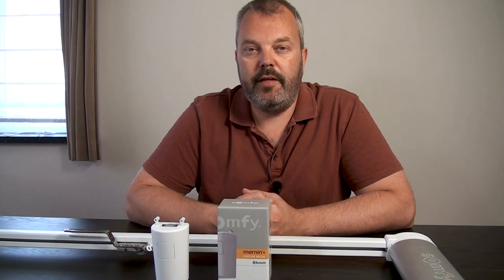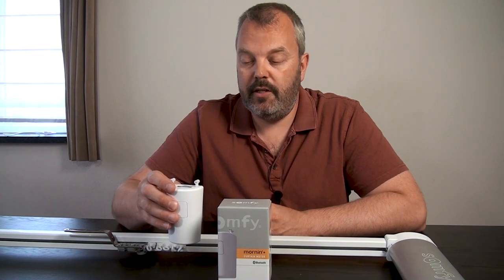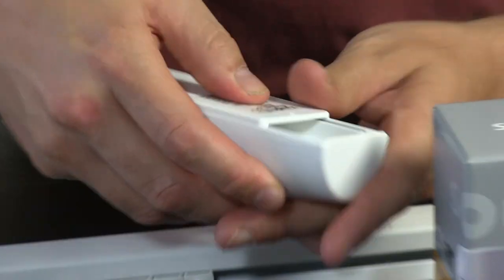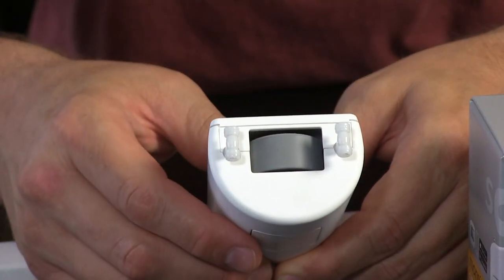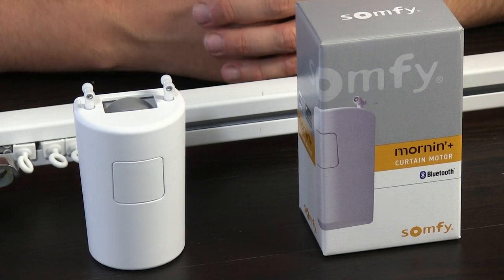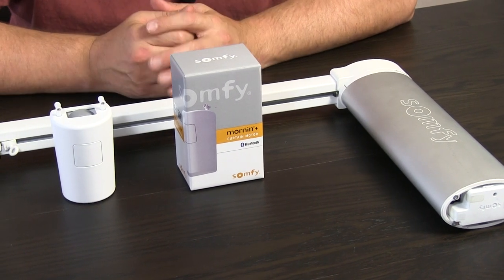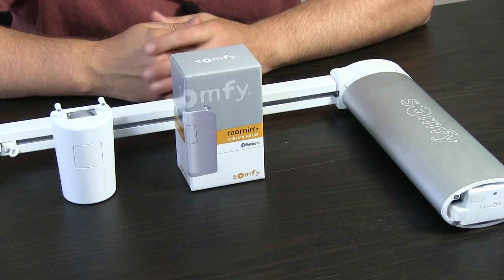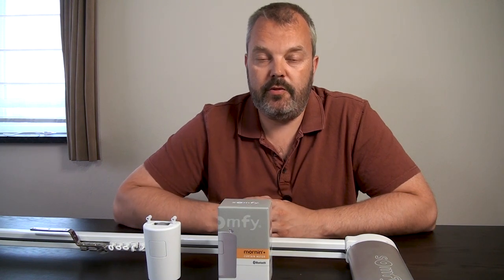Automate your curtains with the Mornin plus - app control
When you want to control your current curtains with an app and open and close curtains from your phone, the Mornin Plus allows you to do that.

With the morning plus, your transform your existing curtains into smart curtains.

Fast, easy and inexpensive